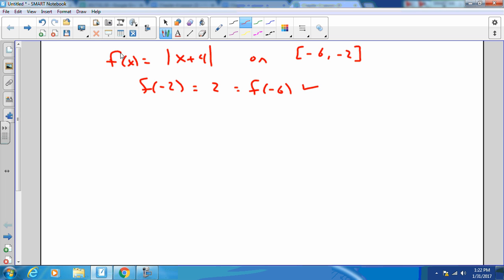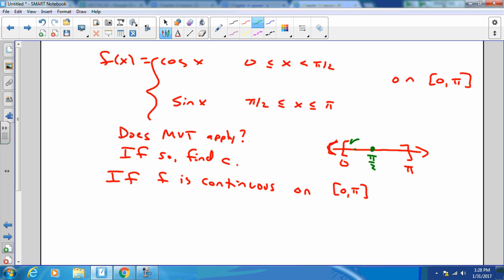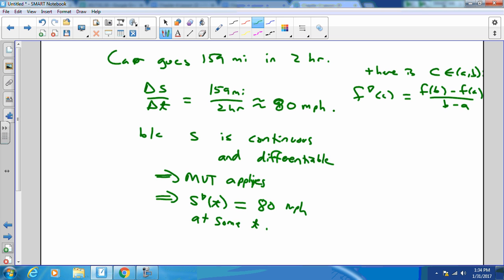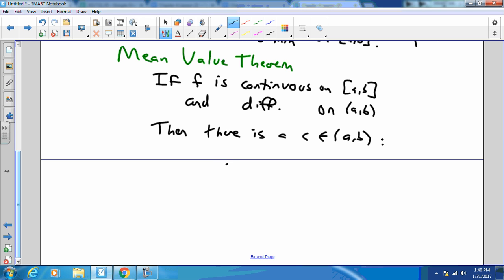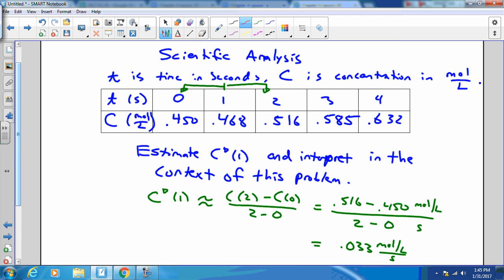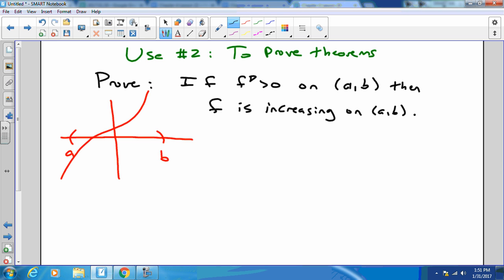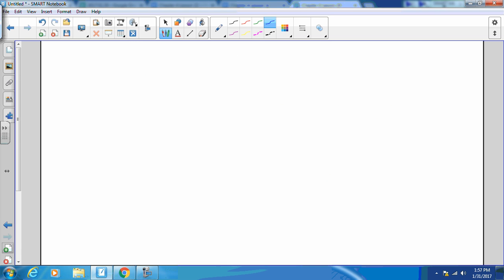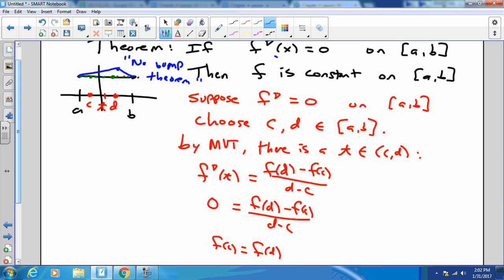Mean Value Theorem Pd 6